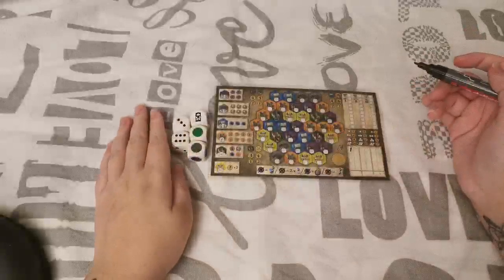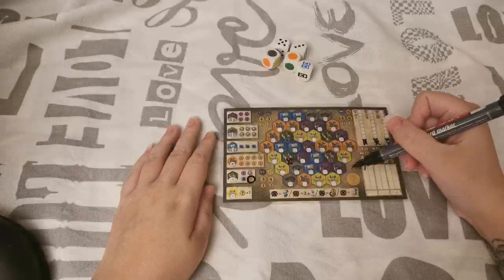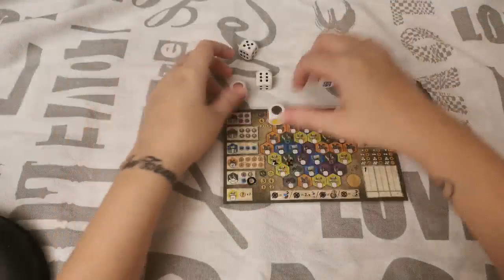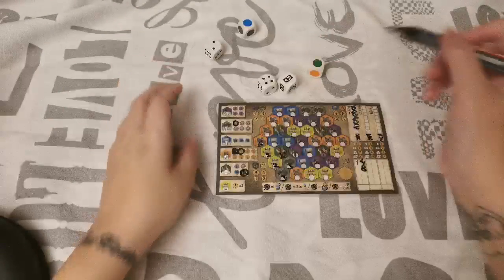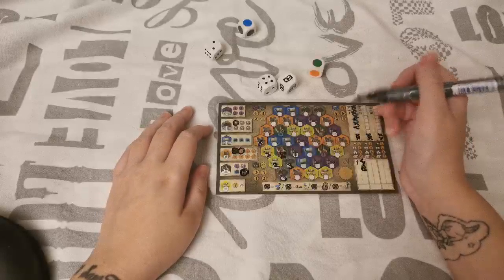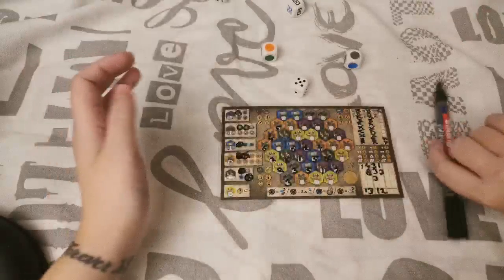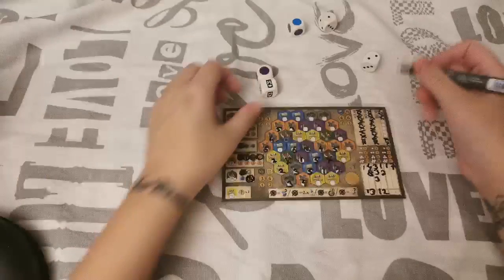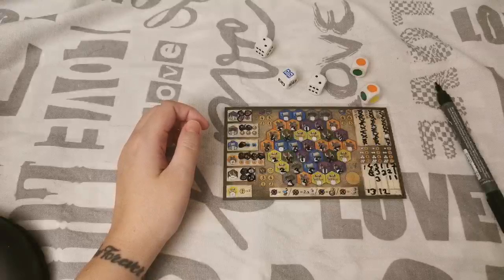Castles of Burgundy dice: Learn & Play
Play Along of the Castles of Burgundy dice game, rules explanation included.

You can also follow me (NonaKnowsGames) on FB and Instagram.

The Twitch chatbox is not included with these youtube exports. This means some responses you hear from me may not make as much sense, but that'd just be chatter. You should be able to learn the rules and play along without any issue.